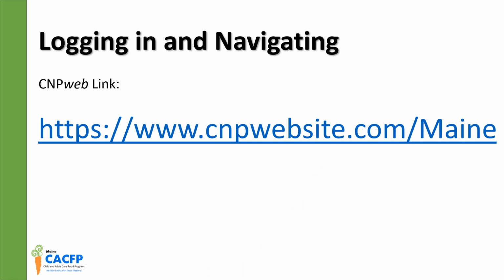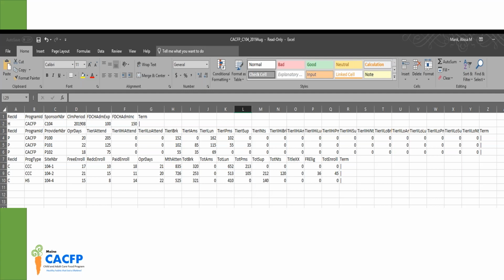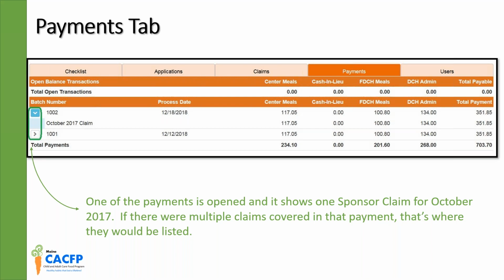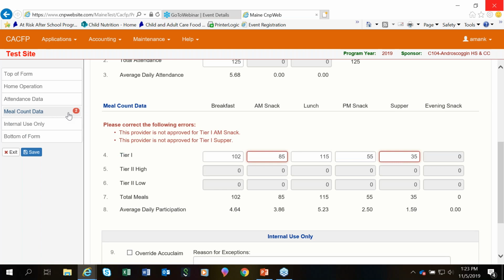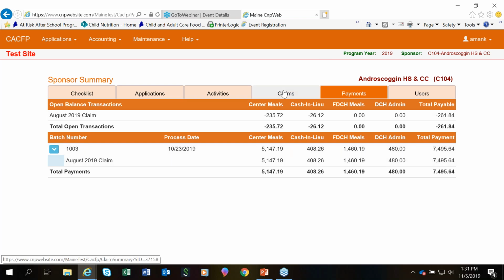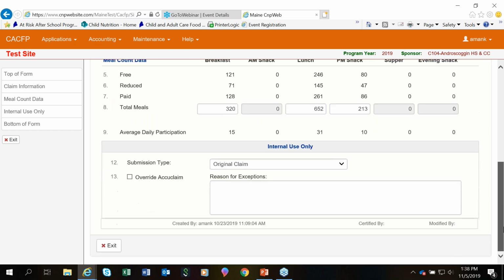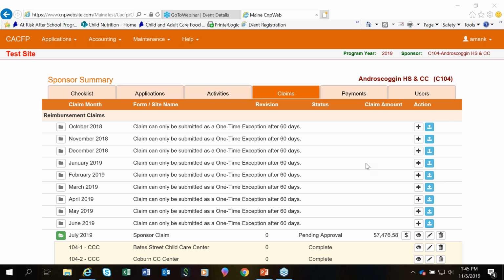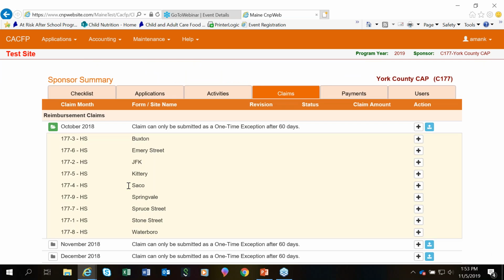CACFP Claim Demo